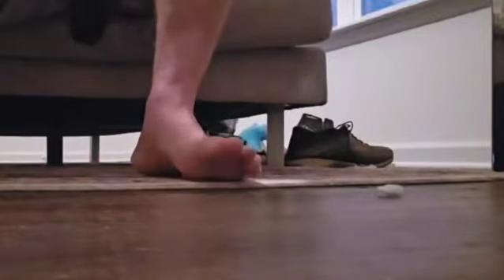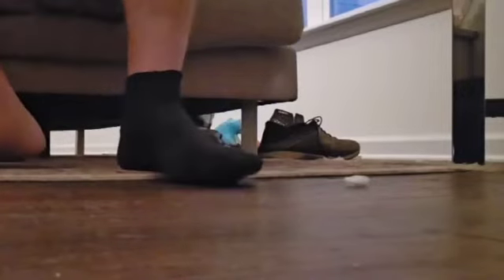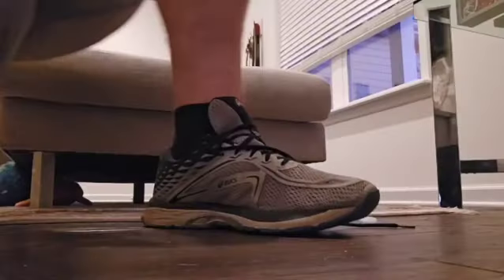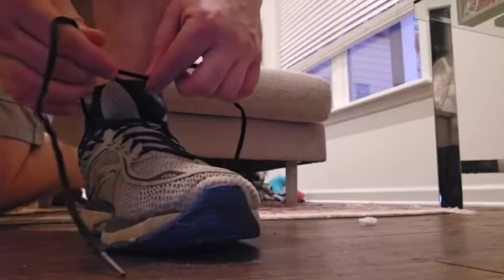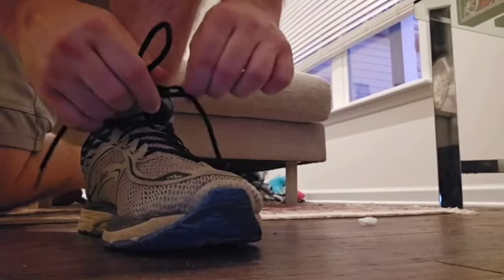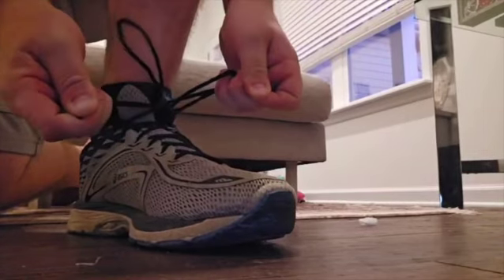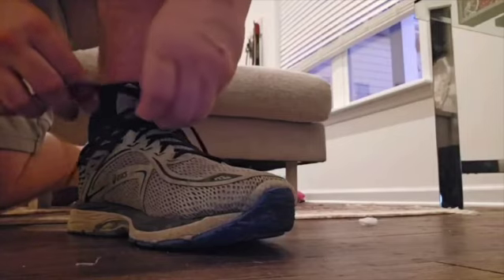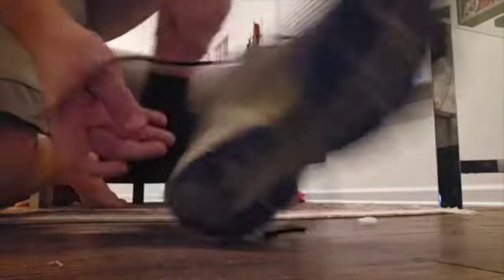How To Tie Your Shoe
I teach a very important lesson...How to tie your shoe!